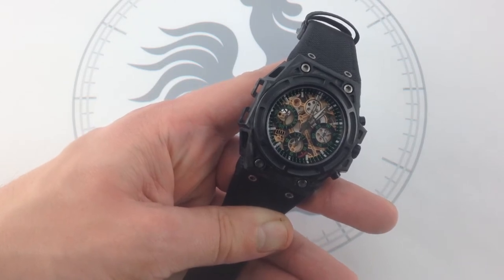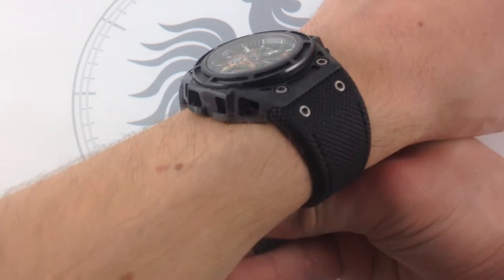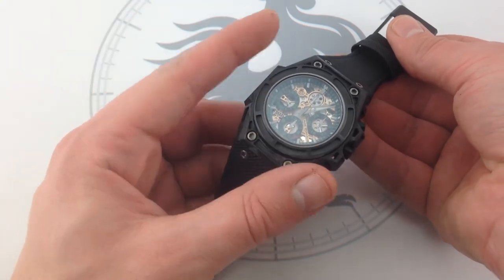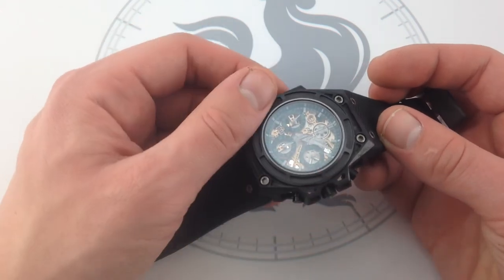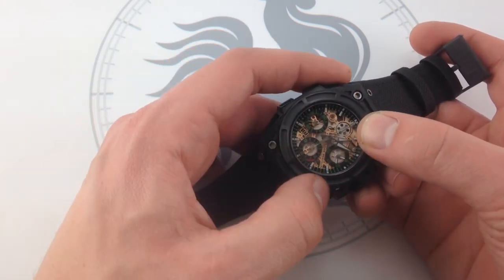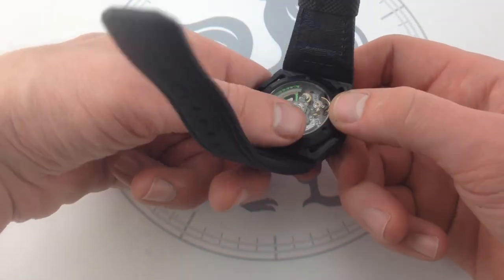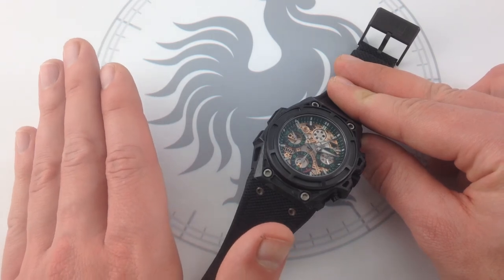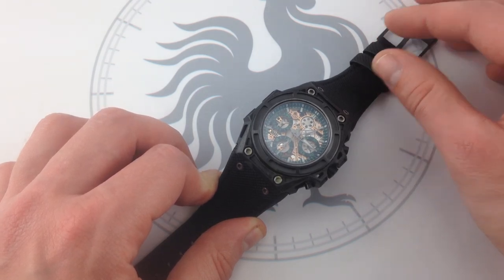Linde Werdelin Spidospeed Carbon Green SS.G Luxury Watch Review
They do things differently in Denmark. By "They," we mean Morten Linde and John Werdelin, the namesakes and founders of their eponymous watchmaker. Consider this Linde Werdelin Spidospeed Carbon Green chronograph – one of only 99- as a case study.

Although Linde Werdelin sports watches are built in Switzerland with Swiss components, the design and modular philosophy behind watches like this Spidospeed Carbon Green is native to Scandanavia. Like Jørn Oberg Utzon's soaring Sydney Opera House and Christian von Koenigsegg's CCX super car, the Linde Werdelin Spidospeed Carbon Green takes an established design field and inflects it with a Scandinavian accent.

The first and foremost feature of the Spidospeed Carbon Green is a 44mm case crafted from a hybrid of forged carbon fiber, titanium, and high-tech black ceramic.  The forged carbon serves as the exoskeleton of the machine, and its extravagant kiln-fired topography is a celebration of technology expressed as such.

Due to the unique layup of the carbon fibers in the forging mold, no two Spidospeed Carbon Green cases are identical. The inner case is composed of ultra lightweight titanium, and a nearly scratch-proof ceramic bezel forms a shield over the entire assembly.

While many contemporary sports watches cling to symbolic features long-since overtaken by obsolescence, Linde Werdelin break dramatically from precedent. Fully aware that real world athletes and adventurers no longer entrust their lives to "Dr. No"-era technology, Linde Werdelin have designed a modular land sports computer called "The Rock" that docks with the faceted bezel of the Spidospeed Carbon Green.

With a compass, backlight, data logging, barometer, altimeter, landslide warning system, and multiple timing systems, "The Rock" brings luxury sports watches into the 21st century.

While "The Rock" is a separate accessory available from Linde Werdelin, the Spidospeed Carbon Green can be see in high-resolution images on thewatchbox.com accompanied by all original factory packaging, manuals, and documentation. As one of the most original takes on the classic active lifestyle watch, the Spidospeed Carbon Green is a unique option for modern sports watch enthusiasts.

Even if spelunking and cross-country epics aren’t on your agenda, the Danish-inflected Spidospeed Carbon Green is equally suited to avant garde owners who prefer to sip Woodford Reserve by the fire at the ski lodge… cheers! Video and content by Tim Mosso.